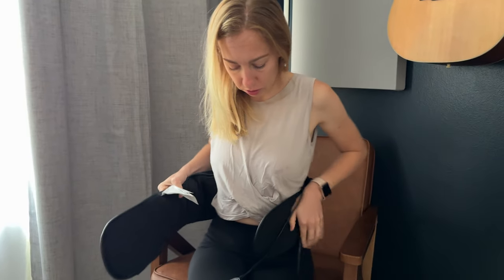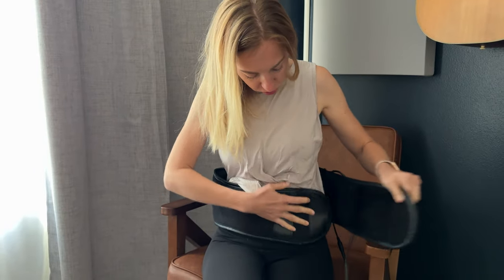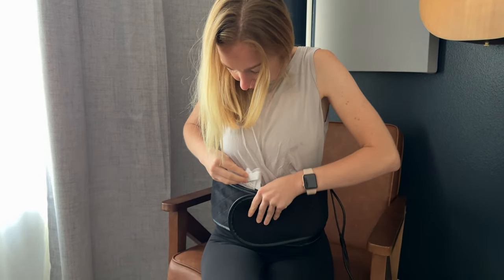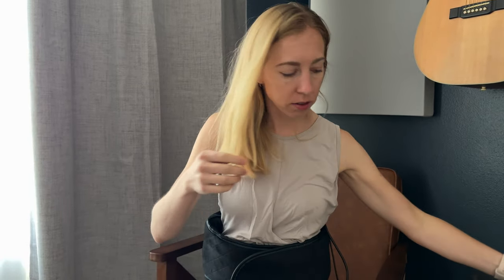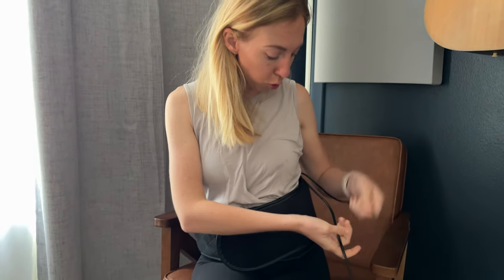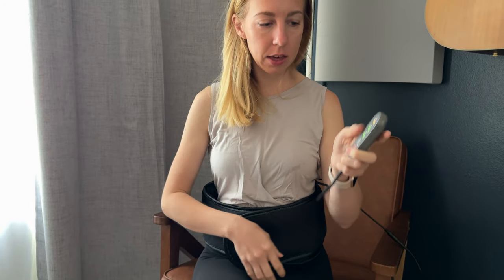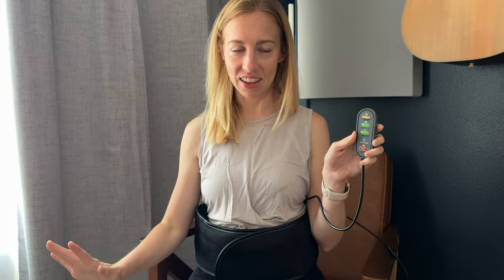See all the different modes of this COMFIER Heating Pad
This heating bad for your lower back is perfect for anyone who has lower back pain. It has multiple modes and heat.